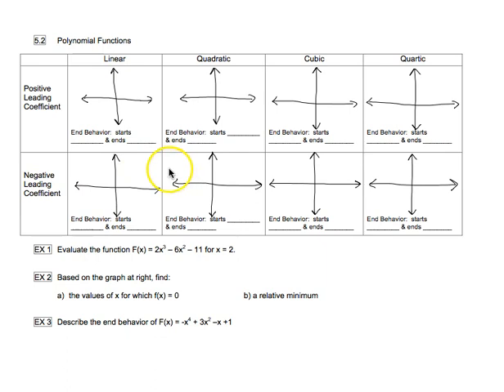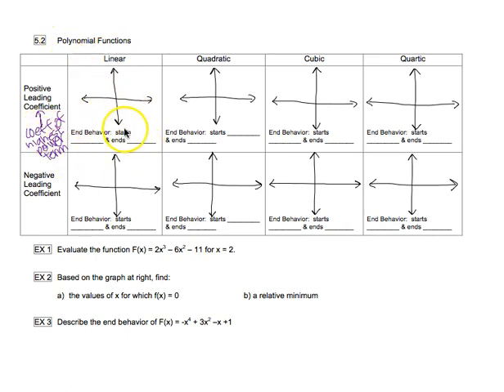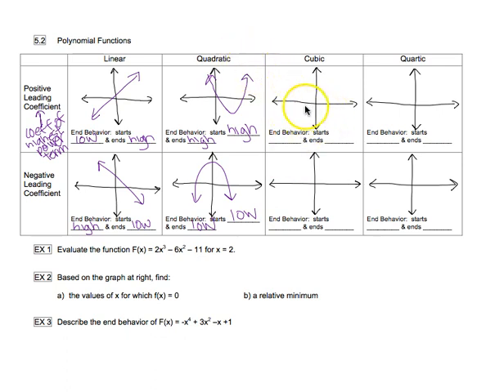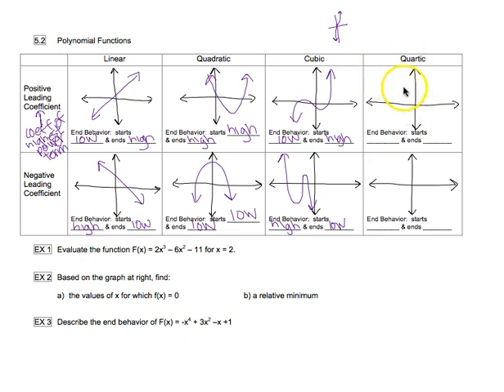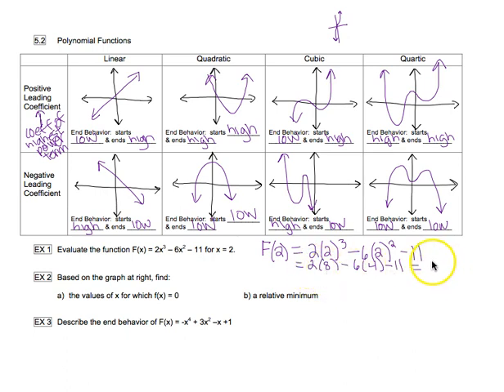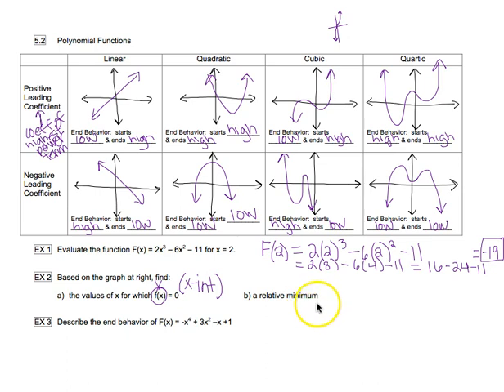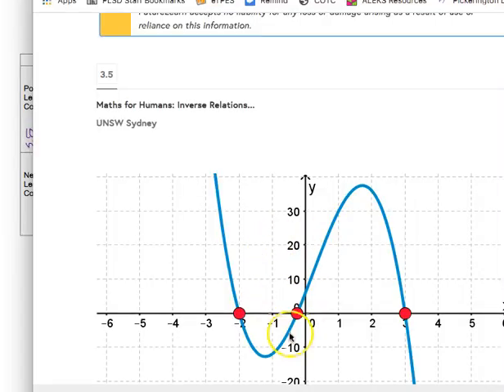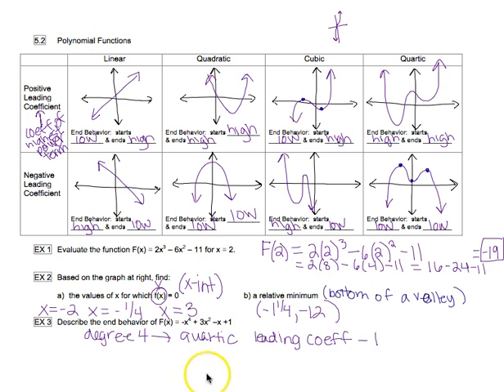5.2: Polynomial Functions